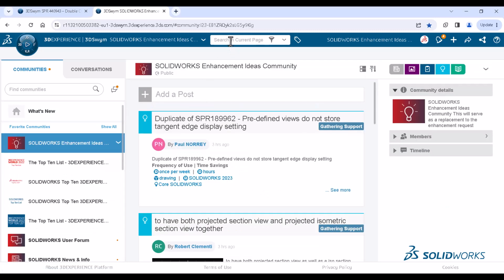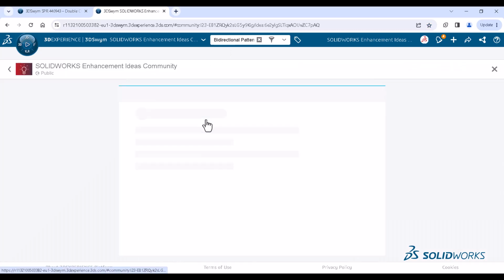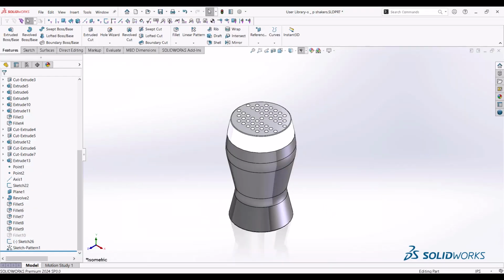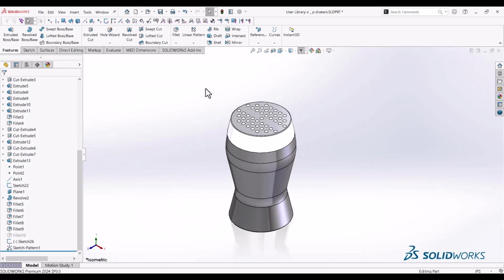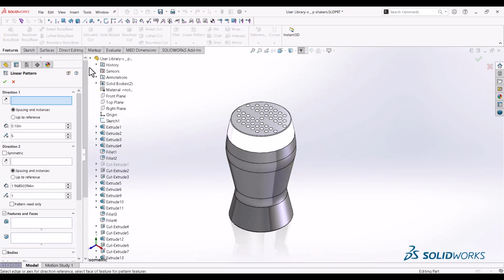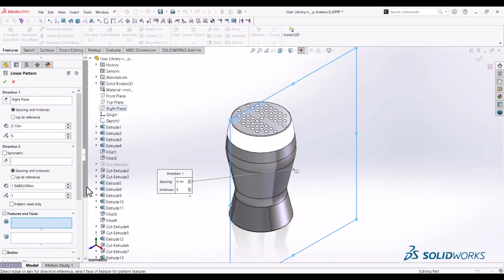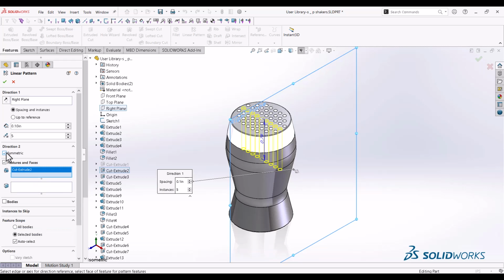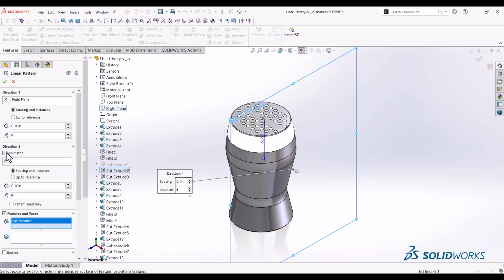SOLIDWORKS 2024 - Bidirectional Patterns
Patterns are a powerful tool for accelerating the creation of repeated features, bodies and components. In SOLIDWORKS 2024, pattern functionality has been enhanced to allow the user to create bidirectional patterns that are symmetric about the seed feature. This video demonstrates this powerful new enhancement to SOLIDWORKS functionality.

As shown in the video, this enhancement was implemented in response to a SOLIDWORKS user requesting this functionality by submitting an Enhancement Idea to the SOLIDWORKS Enhancement Ideas Community The community is moderated by the SOLIDWORKS Product Definition team and is an element of our annual research. The goal of this research is to understand which enhancements to SOLIDWORKS products are most important to our users. This understanding is then used to help guide the development of the many enhancements that go into each release of SOLIDWORKS.

Have an idea on how SOLIDWORKS can be improved to better meet your needs?

Submit your enhancement idea today to the SOLIDWORK Enhancement Ideas Community